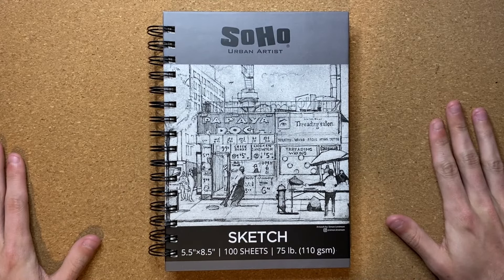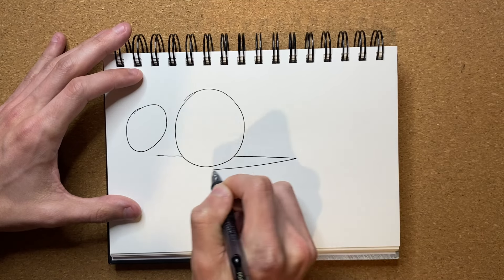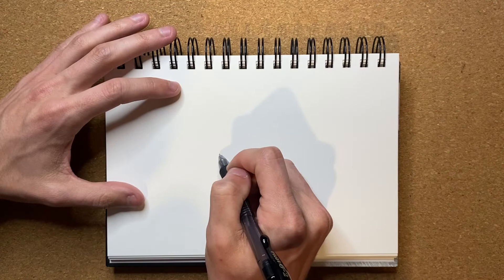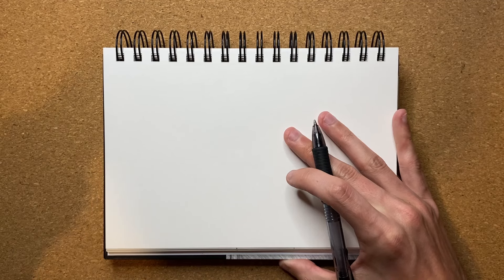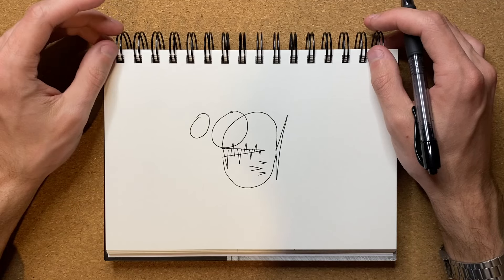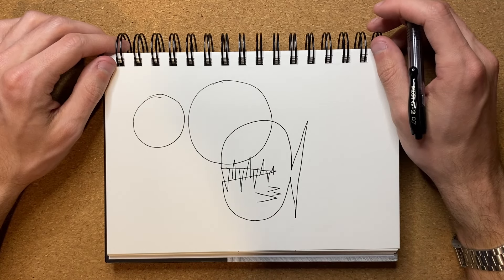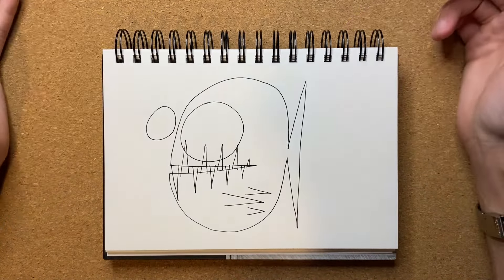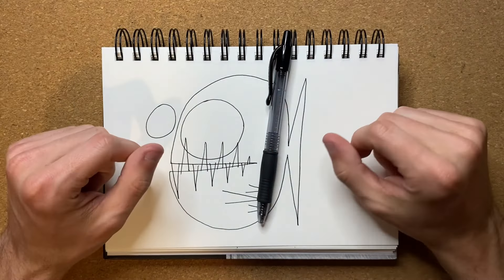Drawing a Fish with Eyes Bigger Than It's Body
Drawing a Fish with Eyes Bigger Than It's Body in a SOHO Urban Artist and with a Pilot G2 0.7mm Pen.